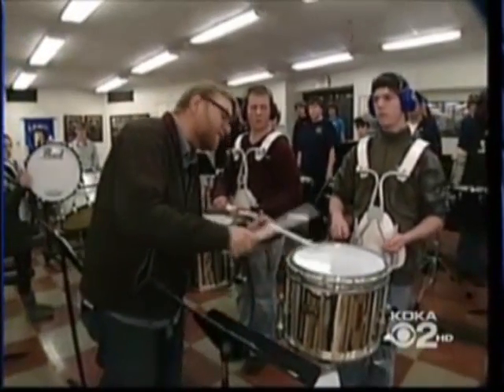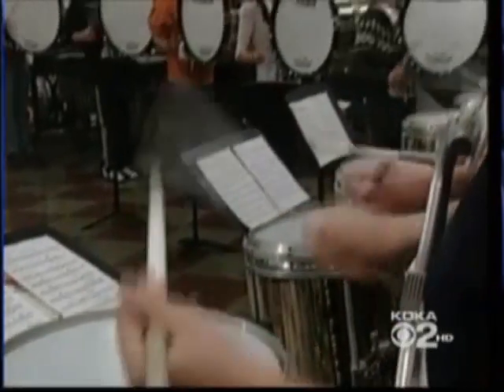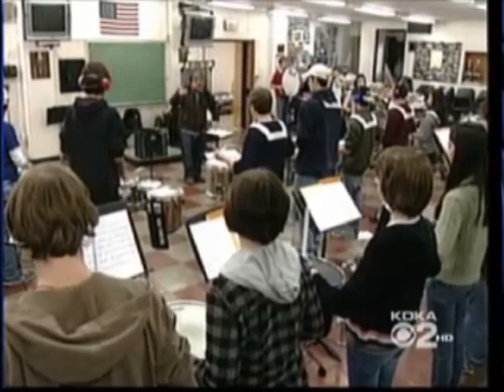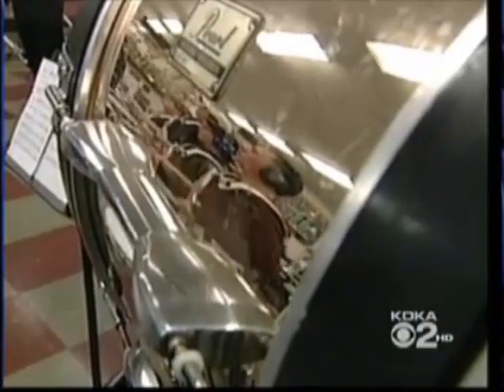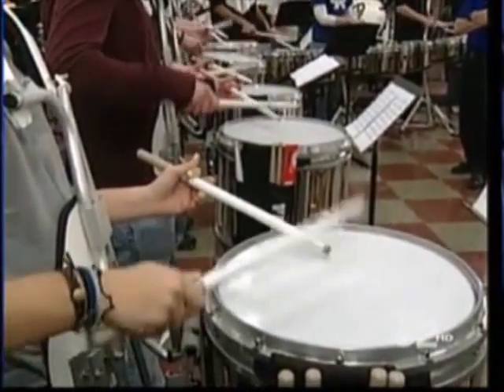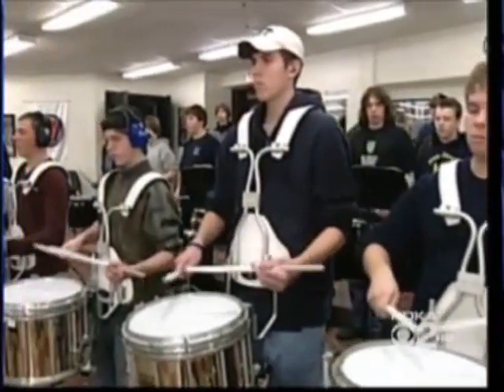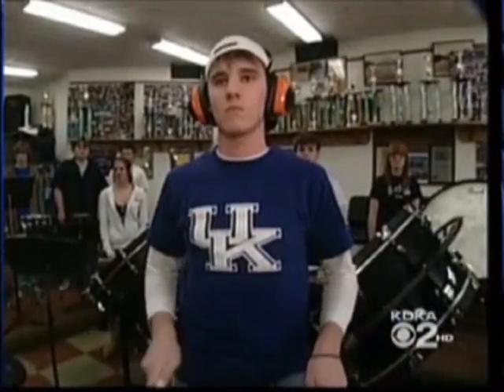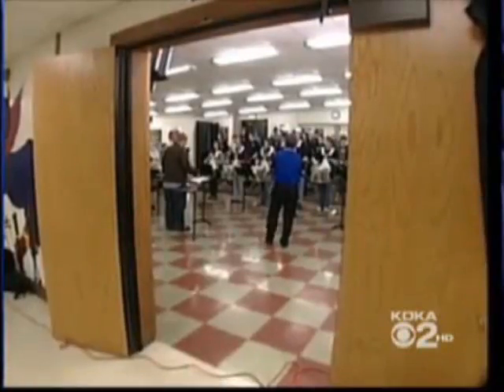Mt. Lebanon Drumline Winter Classic